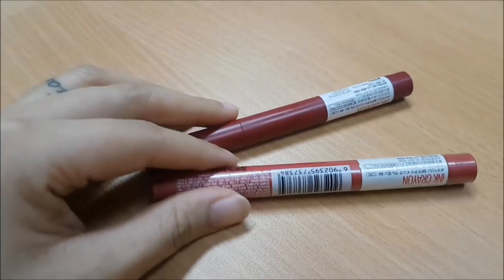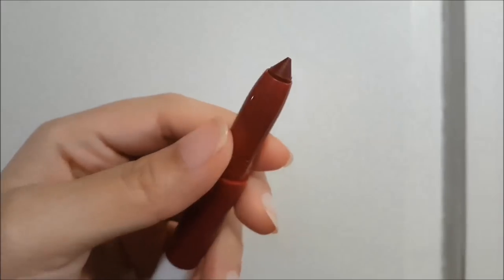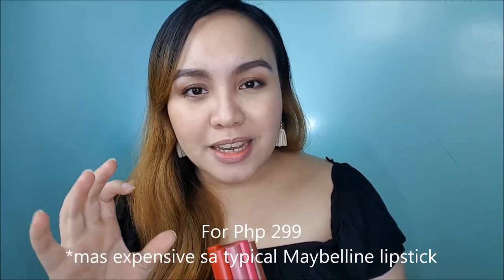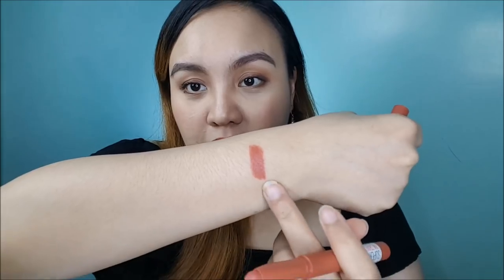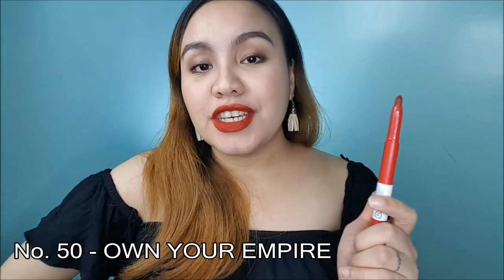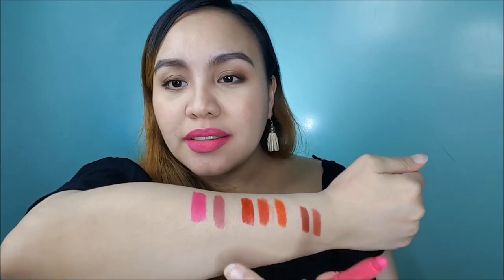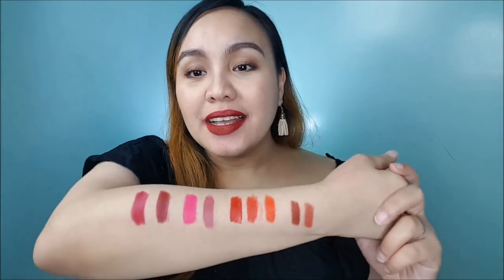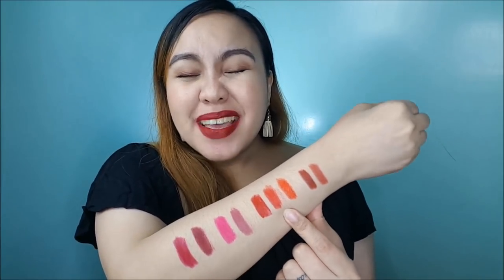Maybelline Superstay Ink Crayon | Lipswatch & Giveaway